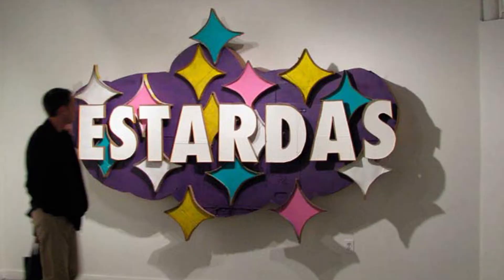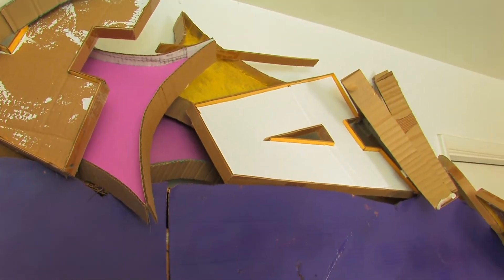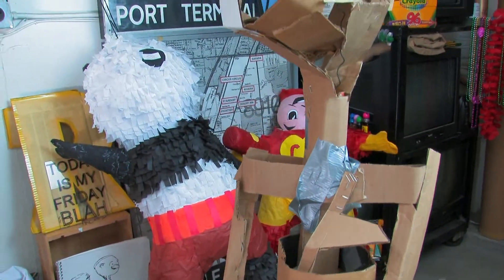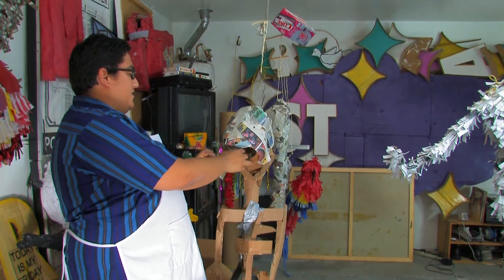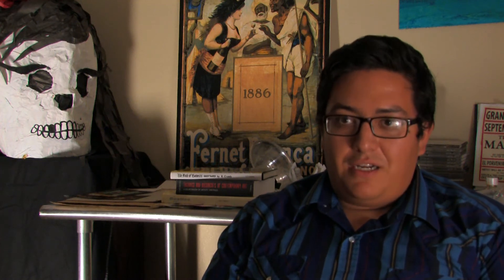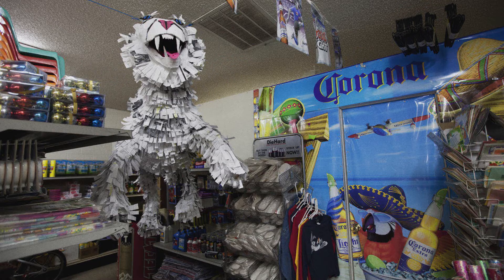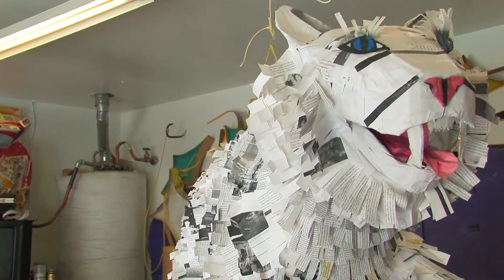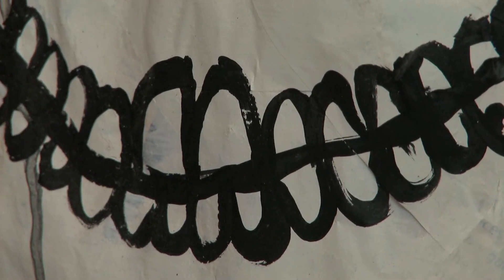ArtsVegas Creative Series: Justin Favela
ArtsVegas Creative Series featuring artist Justin Favela.